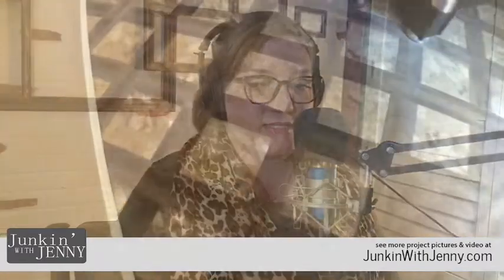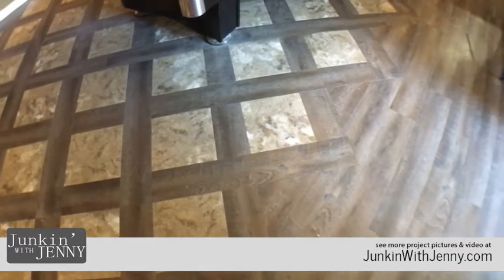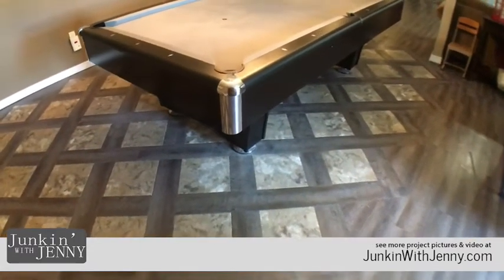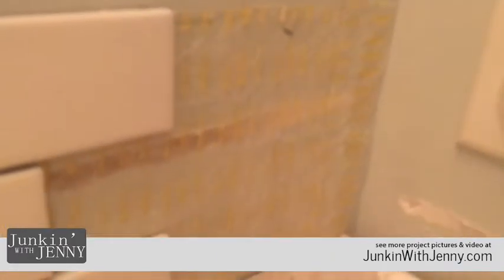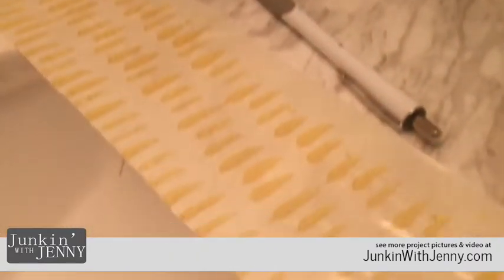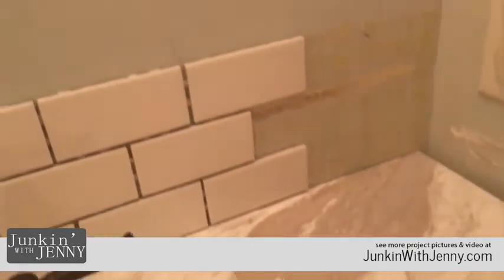How To Install Peel & Stick Flooring | DIY & Home Design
ON TODAYS SHOW:

A listener is sick of their dated “yellow oak” cabinets and wants to know what can be done to give them new life.

Take your date book beyond your phone with a room defining Chalkboard Calendar that can keep the whole family on track.

How to give your floors a high-end look on a not so high-end budget using peel and stick laminate flooring.

REVIEW: Peel and Stick Tile Backing Product

A listener needs some ideas on how to give new life to old doors.

Get more Home Hints, listen to our podcast and more